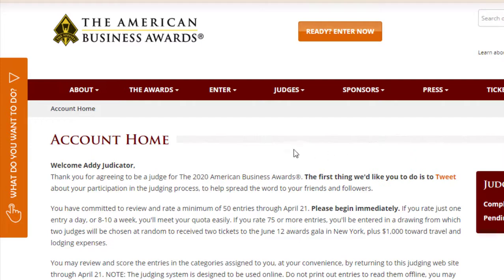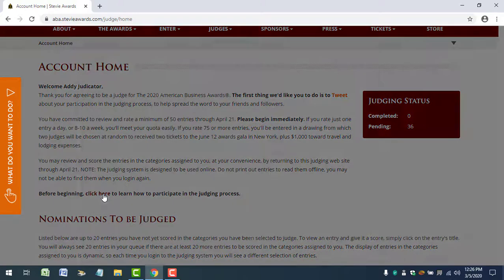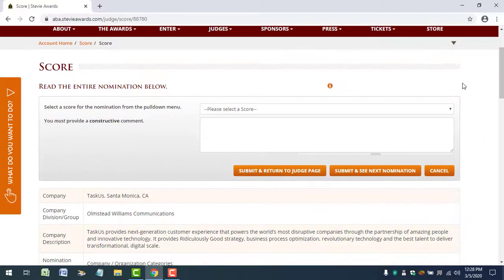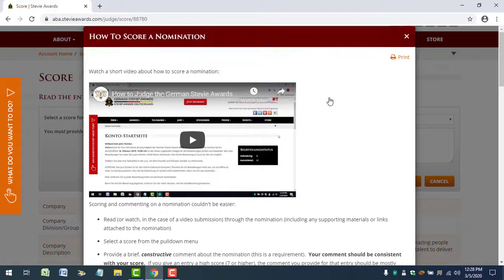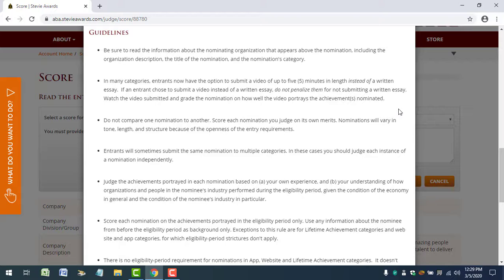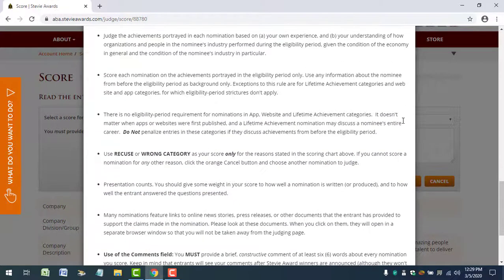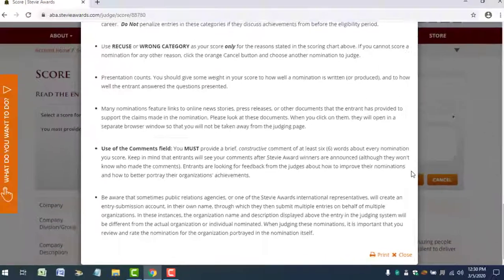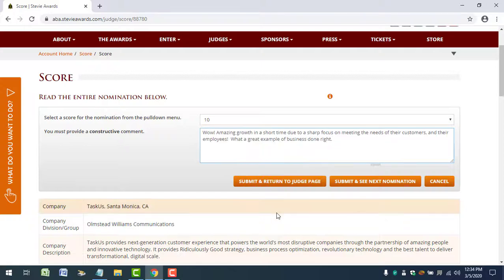How to Judge the American Business Awards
The American Business Awards® are open to all organizations operating in the U.S.A., and feature a wide variety of categories to recognize achievement in every facet of the workplace.

As a judge you'll learn how other companies and individuals are achieving success and confronting challenges, you'll receive a certificate of appreciation suitable for framing, your photograph and biography will be featured on the awards website, and you'll have a chance to win two tickets to the June awards gala, plus $1,000 toward the cost of travel and lodging.